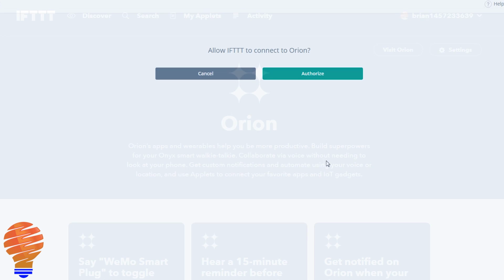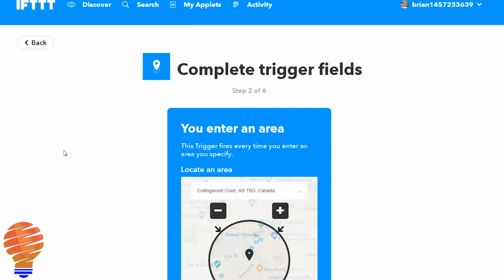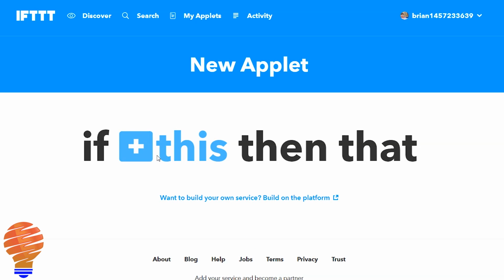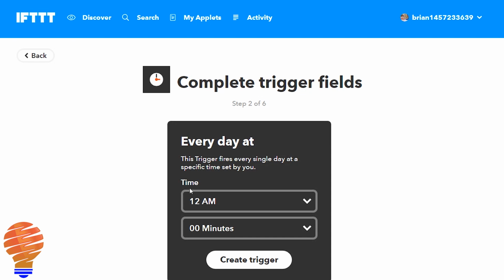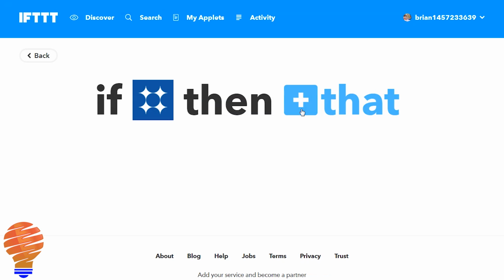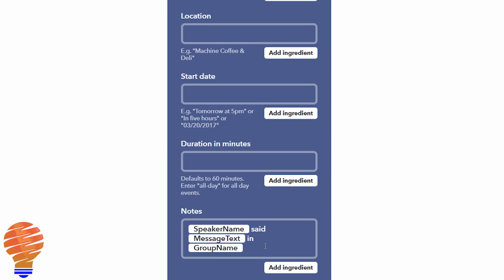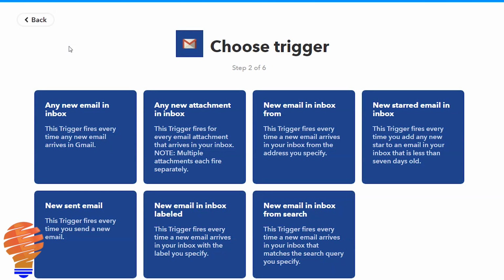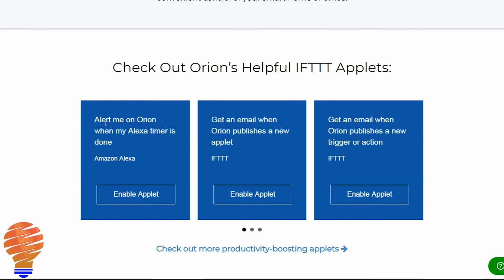How Does Onyx by Orion Help With Small Business Automation?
Onyx by Orion is a powerful business automation device and combining it with IFTTT means its part of a powerful business automation software suite.  I've been using Onyx for a month now and have been integrating it into my life and into my business.  It's capability for automating your business is impressive, especially when you consider how small the device is.

In this video, I show you how to track people in your business, how to trigger notifications when customers enter your business, how to manage business tasks easily, how to log task completion, and how to create custom email notifications.

I start off by showing you how to use IFTTT to trigger notifications to team members whenever a team member enters into an area or a location.  You could use this to also notify your team members when someone enters into any area in the world.

Something that we're all used to is a doorbell or a chime whenever someone enters into a business.  We can do the same with Onyx, using Samsung SmartThings or another sensor system.

If you've ever wanted to ensure that your team members are reminded about tasks at a specific time, on a specific day, Onyx can remind your team about tasks.  Following up on this, as a small business owner, you're going to want to know if your team has handled the tasks you've requested.  As such, I show you how to do this with IFTTT and any calendar.  In this case, I use the iOS calendar to log an event whenever our task is completed.

Finally, I thought it would be important to show you how to complete a little email automation.  Gmail is what I use in this video, but you could use other email systems (like Microsoft 365 or Outlook).  I show you how to set a search parameter in our Gmail and then have Onyx give us a message when an email meets that criteria.

In the end, I show you how to get a notification on Onyx each and every time you get a new email in your Gmail account.  Onyx will actually read your subject line (and you could add more if you'd like).

This is some great small business automation.  You can automate task management, employee arrival times, and even email notifications all with these great little devices by Orion.

Brian